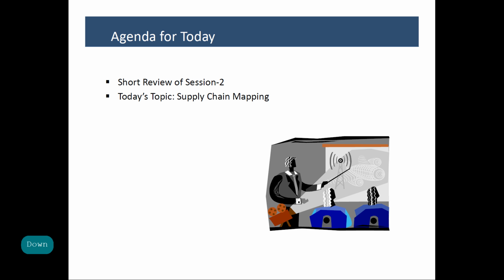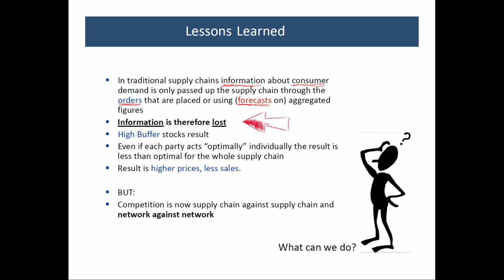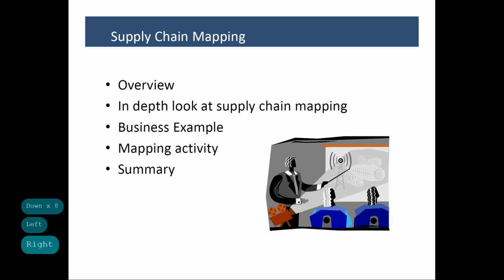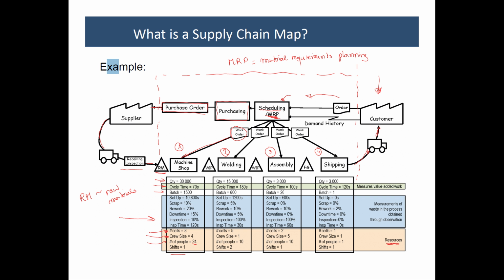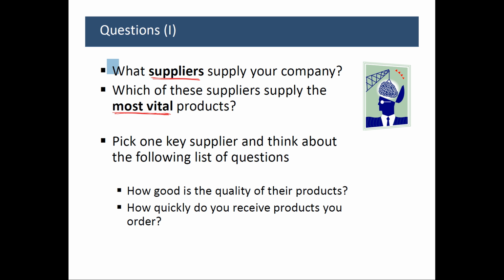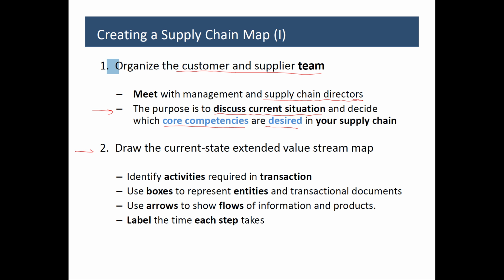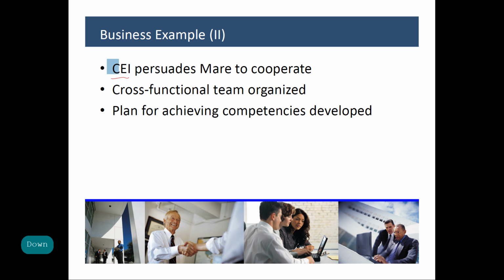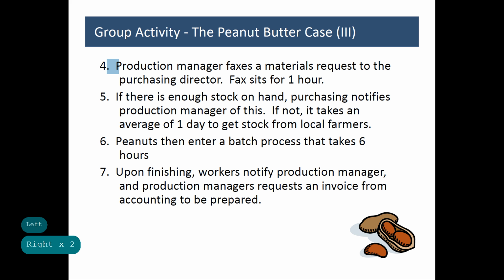Session 3 ITSysLog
Session-3 of the Course "IT-Systems in Logistics"; topic: value stream / supply chain mapping